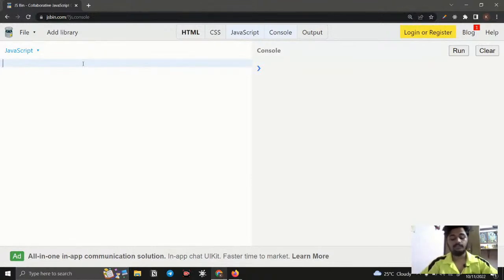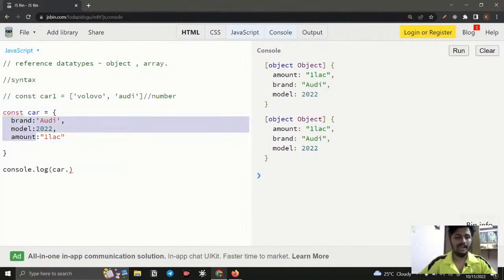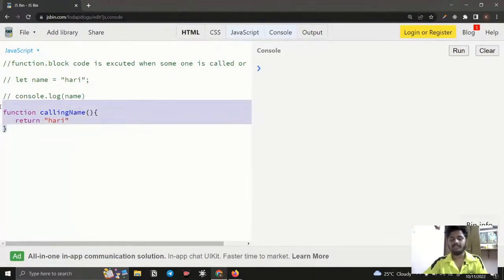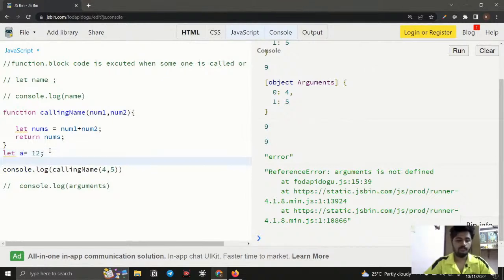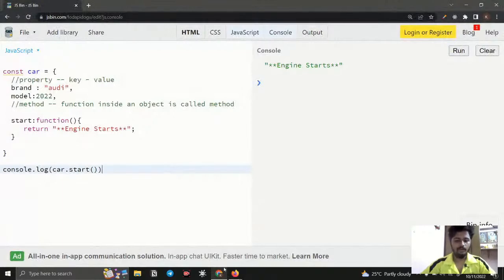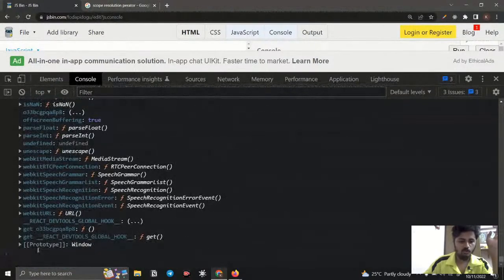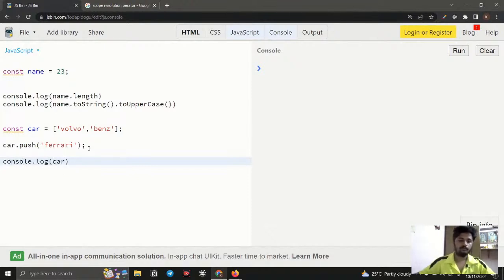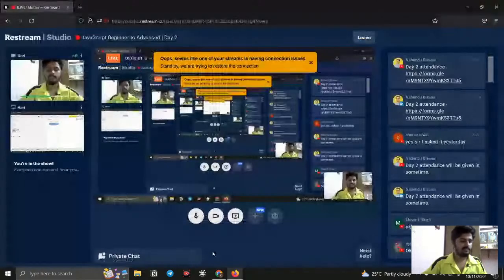🔴 JavaScript Beginner to Advanced | Day 2